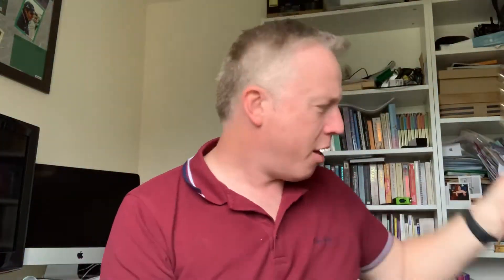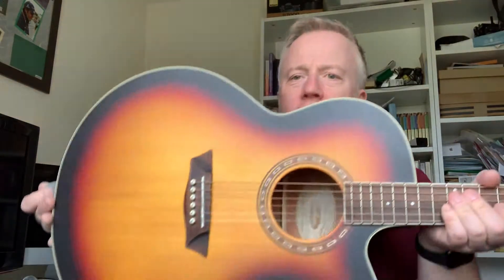Washburn WJ7SCE overview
A quick look at my Washburn WJ7SCE electro-acoustic guitar. It’s a beauty!